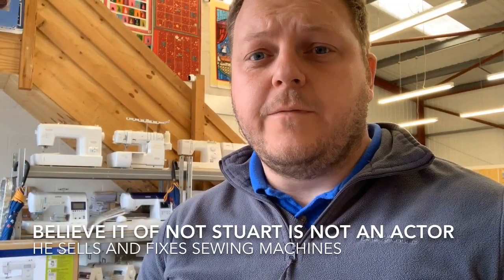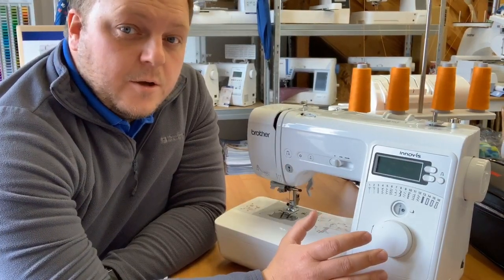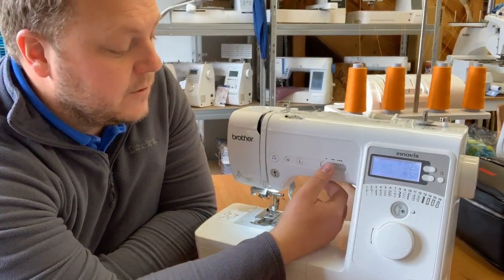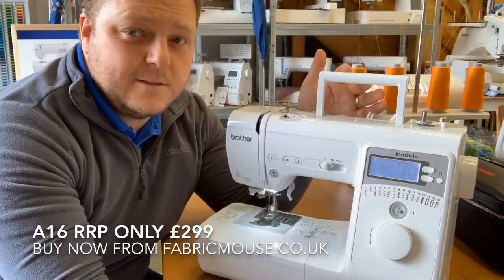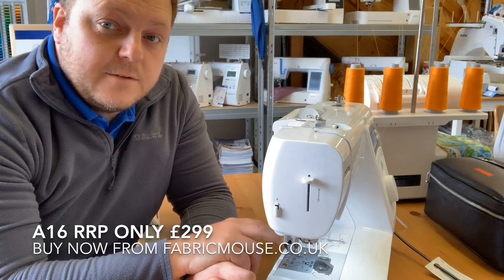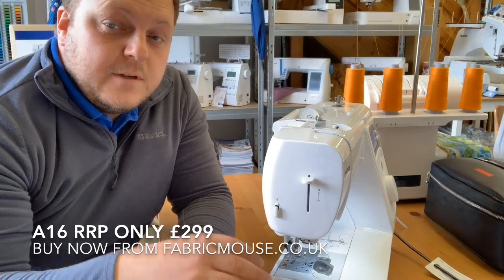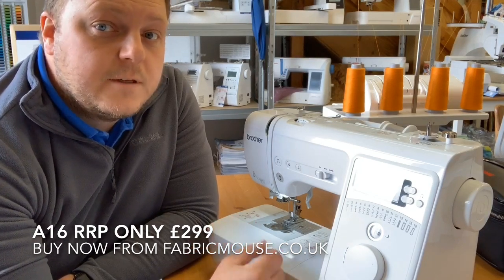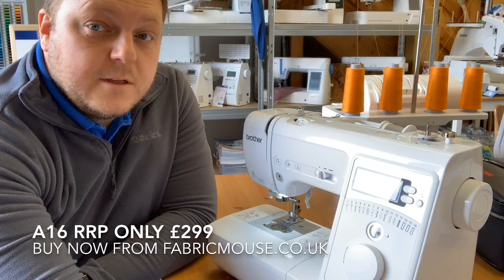A16 Brother Sewing Machine by Stuart, Fabric Mouse Yorkshire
the Brother A16 is Ideal if you are looking for a High Quality SIMPLE sewing machine.
Buy your A16 Online and rest easy that you have bought from the Highest Rated Sewing Machine Shop while supporting jobs and a real sewing shop.

If you must purchase though the corporate overlords on amazon, Make sure you choose Fabric Mouse as your Seller so we can try and keep our doors open.